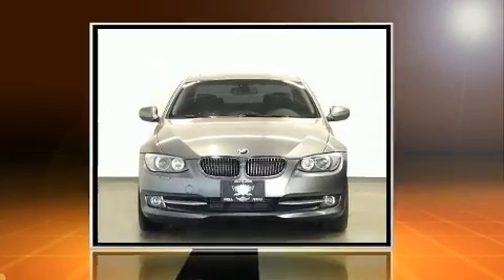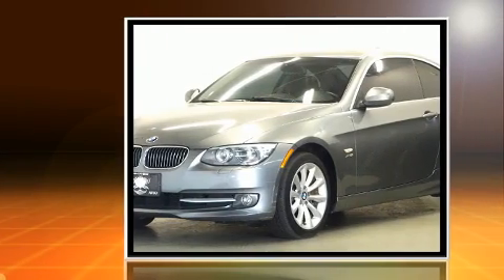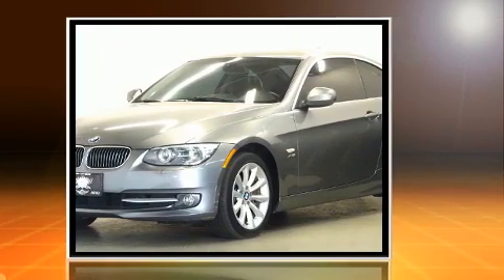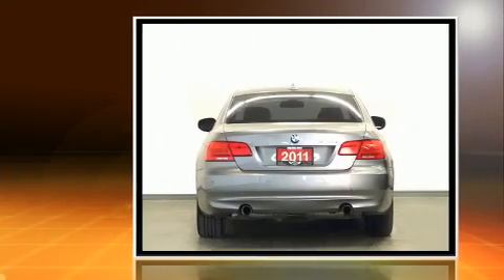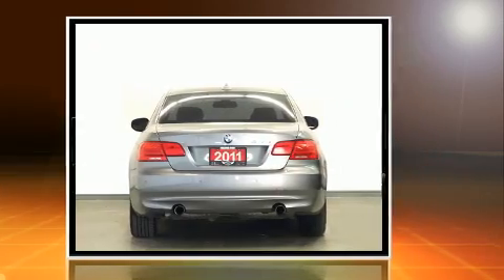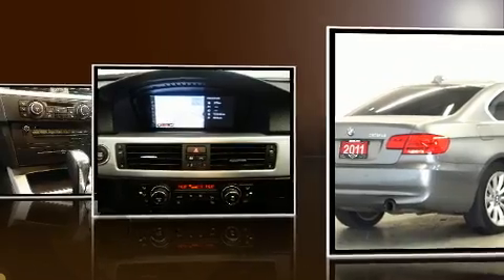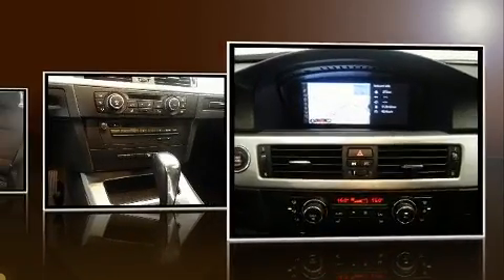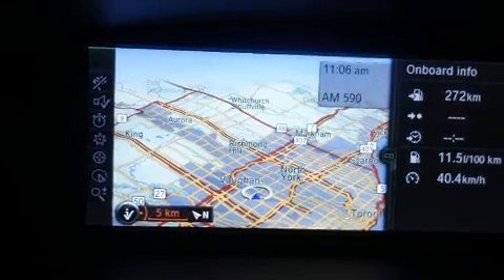2011 BMW 335 in Toronto, ON M3J 2E8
Get excited about the 2011 BMW 335. It features all-wheel drive versatility, an automatic transmission, and a 3 liter 6 cylinder engine. BMW prioritized handling and performance with features such as: front and rear reading lights, adjustable headrests in all seating positions, a power seat, automatic temperature control, power door mirrors and heated door mirrors, remote keyless entry, and leather upholstery. With high intensity discharge headlights illuminating your path, you'll always appreciate maximum visibility. For drivers who enjoy the natural environment, a power moon roof allows an infusion of fresh air. Passengers are protected by various safety and security features, including: dual front impact airbags, front SIDE impact airbags, traction control, brake assist, anti-whiplash front head restraints, ignition disabling, an emergency communication system, and 4 wheel disc brakes with ABS. Electronic stability control ensures solid grip atop the road surface, no matter how challenging the driving conditions. Our sales reps are extremely helpful & knowledgeable. They'll work with you to find the right vehicle at a price you can afford. Come on in and take a test drive!